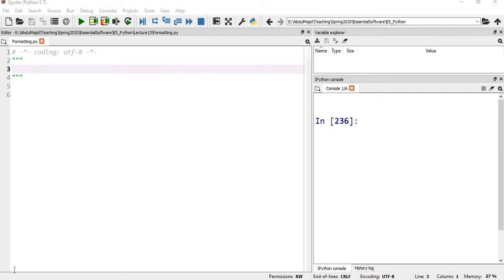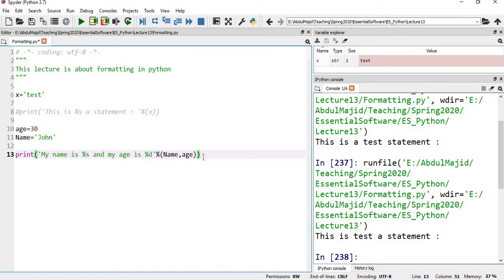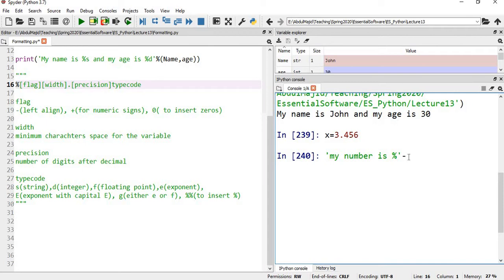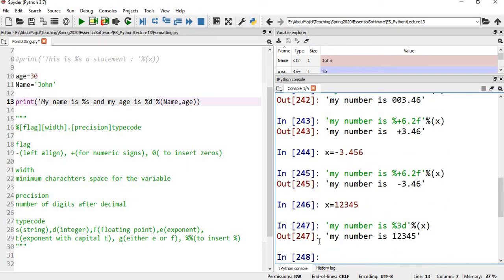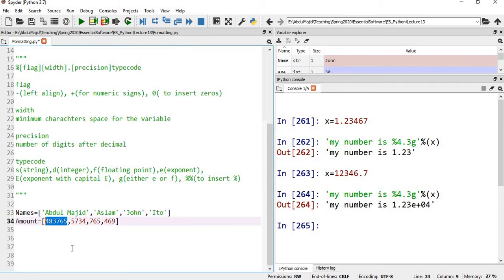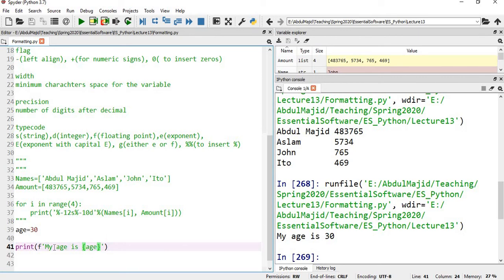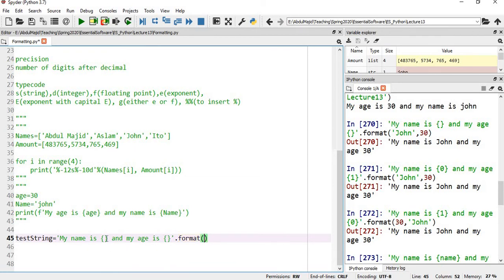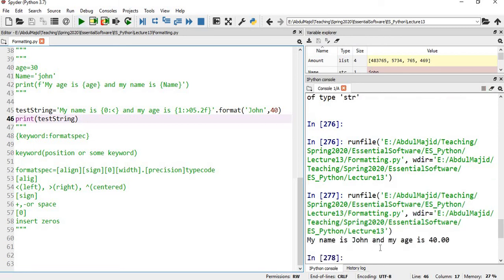Python-Programming Formatting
This video lecture gives an introduction to formatting in Python.